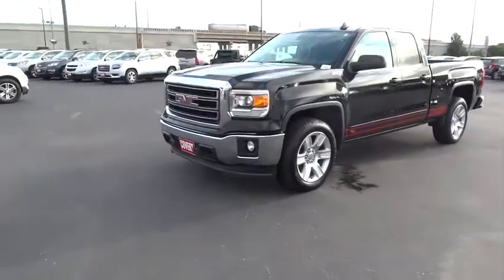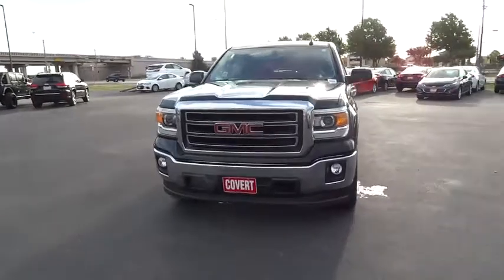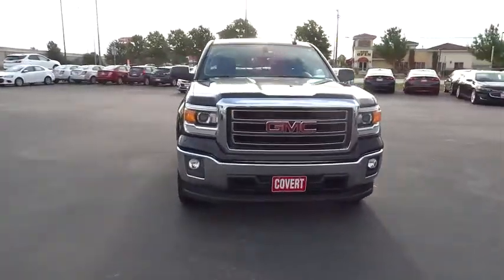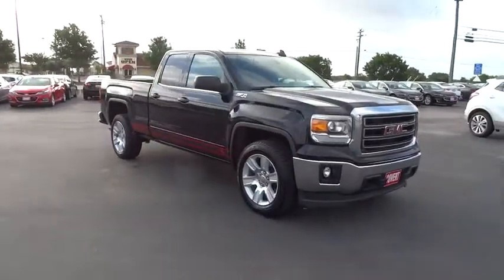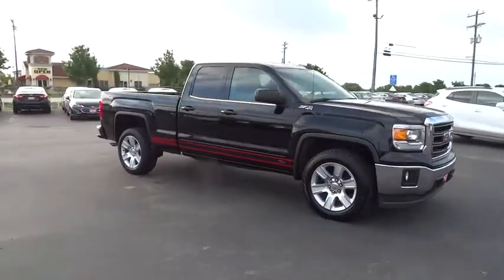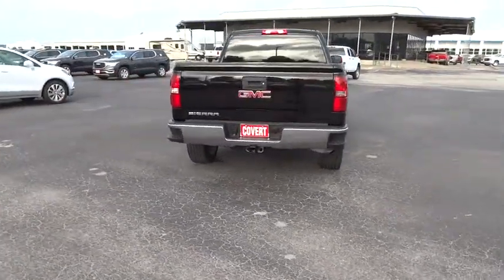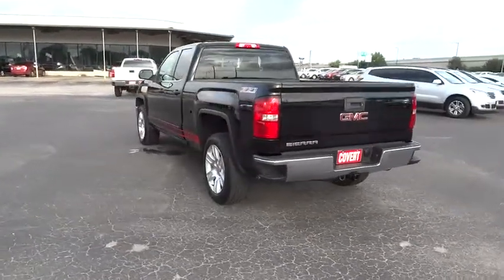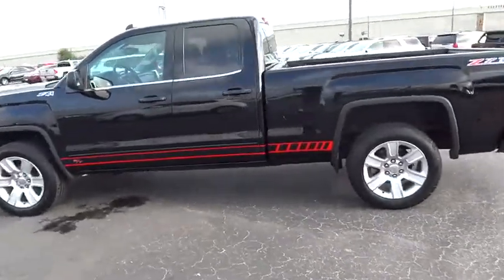2014 Chevrolet Silverado 1500 Austin, San Antonio, Bastrop, Killeen, College Station, TX 373025A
2014 Chevrolet Silverado 1500
2014 Chevrolet Silverado 1500 LT - Stock#: 373025A - VIN#: 3GCPCREC7EG172333

702 State Hwy 71 West

Look at this 2014 Chevrolet Silverado 1500 LT. Its Automatic transmission and Gas/Ethanol V8 5.3L/325 engine will keep you going. This Chevrolet Silverado 1500 features the following options: Windows, power front and rear with driver express up and down and express down on all other windows, Wheels, 17 x 8 (43.2 cm x 20.3 cm) bright machined aluminum, Wheelhouse liners, rear, Wheel, full-size spare, 17 (43.2 cm) steel, Visors, driver and front passenger illuminated vanity mirrors, Transmission, 6-speed automatic, electronically controlled with overdrive and tow/haul mode. Includes Cruise Grade Braking and Powertrain Grade Braking, Tire Pressure Monitoring System (does not apply to spare tire), Tire carrier lock, keyed cylinder lock that utilizes same key as ignition and door, Tailgate, locking utilizes same key as ignition and door, and Tailgate, EZ-Lift and Lower. Stop by and visit us at Covert Chevrolet Buick GMC, 702 Hwy 71 West, Bastrop, TX 78602.